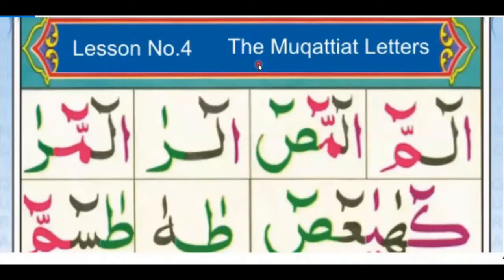Arabic Lesson 3 | SOII | Scholars Islamic Institute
Series: “Learn Arabic Easy”
Lesson No 3: “Muqattiat Letter”
Book: Basic Arabic Book “Qaeda”
Teacher: “Syed Mustafa Arif”
“Scholars Islamic Institute”
In This Series You Will Learn Basic Arabic Grammar and Knowledge of Arabic for beginners. This is a series of 25 videos which are 25 classes for learners taught by Dr. Hafiz Syed Mustafa Arif.
After watching all these videos you will be able to practice the following:
1- Basic Arabic Grammar
2- Arabic Letters Formation
3- Words Formation
4- Making of Short Sentences
5- Pronunciation of Letters
6- Sounds of Vowels and Pronunciation
7- Rules of Tajweed (proper way o Pronunciation)
8- Essential Rules o Arabic and Quran Recitation

Introduction, Aim, and Vision:

Scholars Islamic institute Has Best Male and Female Scholars of Various Universities of Pakistan Holding Ph.D., Mphil & Masters Degrees in Field of Quranic Sciences & Interpretation, Hadith & its Sciences, Comparative Religions and Islamic Jurisprudence.
Our Scholars Are Hafiz, Aalim (imam) and have Specialization in “Tajweed” as well as holding many other Masters Degrees such as International Relations, Arabic, Islamic Studies and history along Bachelors in Education.
We Teach Quran & Arabic Lessons Online Via Zoom, Skype & Other Software to Both Genders and Kids all over the World, 24/7, for more than 8 Years with Flexible Time of your convenience.
Its an Exemplary Institute for Both Male and Female Where Everyone Can Learn The Real & Accurate Teachings of Islam and Can Start Practicing Islam to Get Eternal Success in Immortal Life

“We Are Great In Delivering & your Satisfaction Matters”

We Are on A Mission to Spread The Actual Meaning & Teachings of Our Religion Islam to The Other End of The World.
Come Join Hands With Us in This Divine Journey.